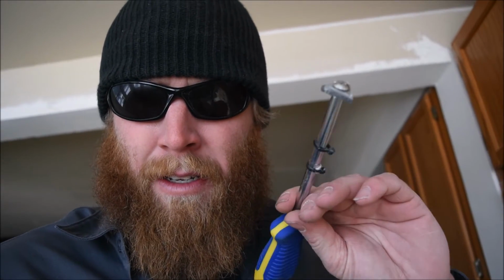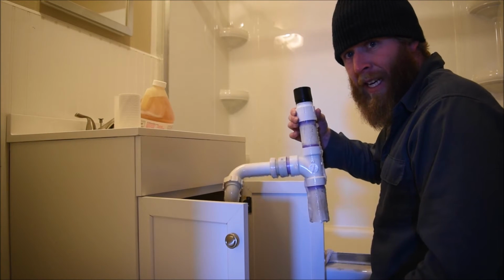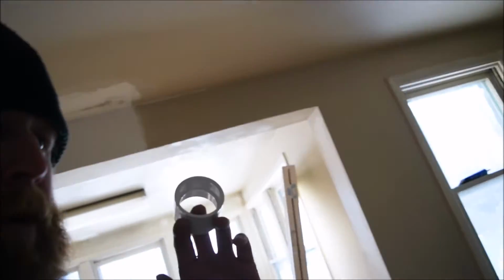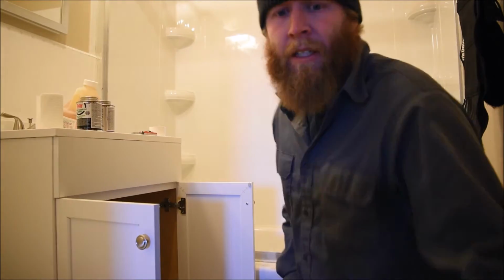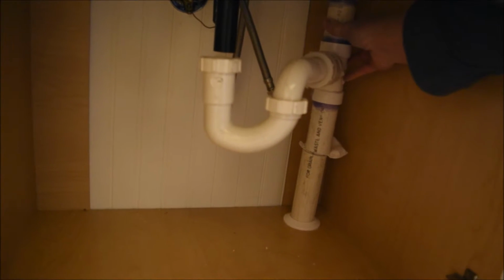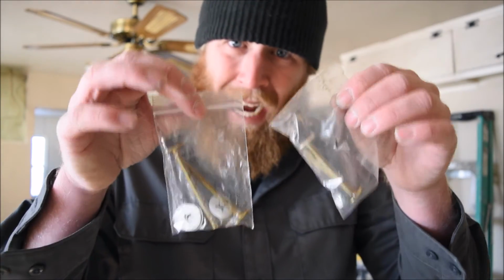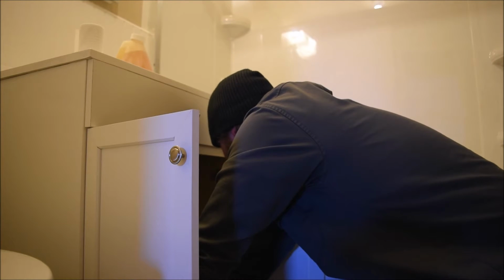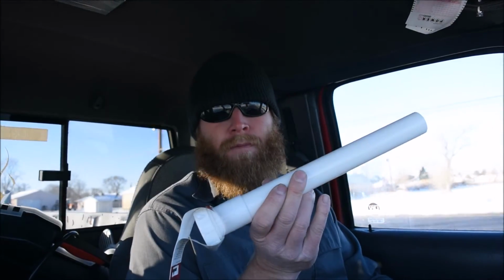Im starting a Donut Farm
Episode 14: I'm starting a donut farm